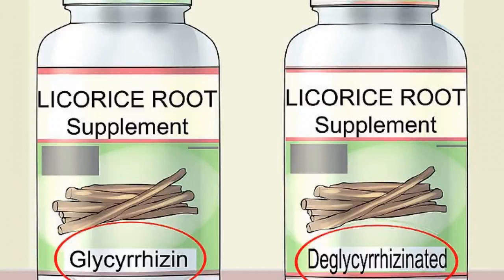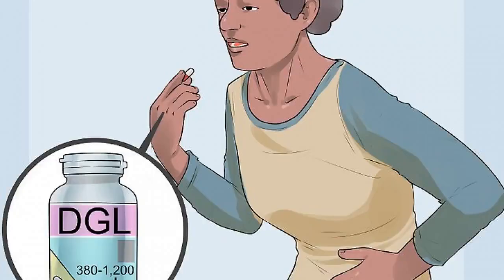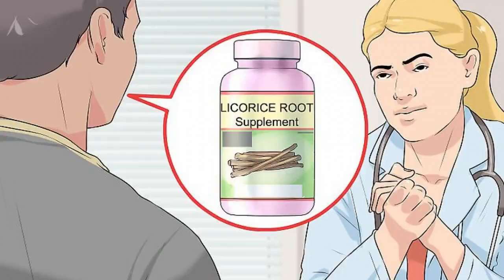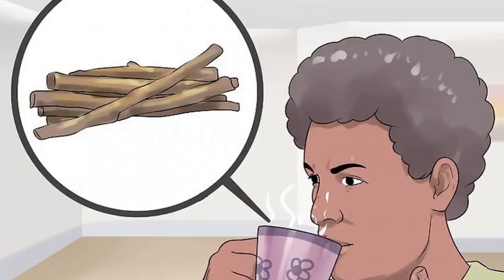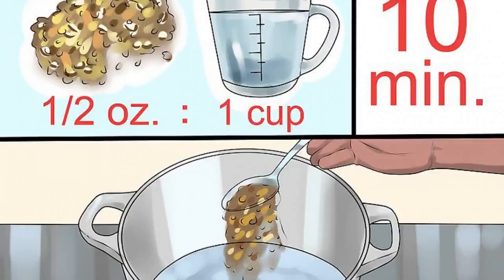How to Take Licorice Root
Distinguish between the two types of licorice root supplements. Licorice root naturally contains an extremely sweet component called glycyrrhizin. While glycyrrhizin is completely safe in small, infrequent amounts, it can leads to health complications if consumed long-term. As such, if you are considering taking licorice root supplements habitually, make sure to choose a deglycyrrhizinated (DGL) supplement. Reduce gastrointestinal discomfort with DGL supplements. Conditions such as heartburn, ulcers, and gastritis can lead to significant discomfort associated with digestion. DGL supplements can diminish this discomfort significantly.